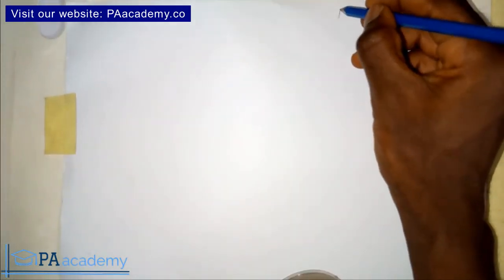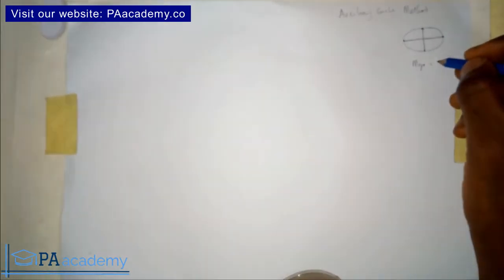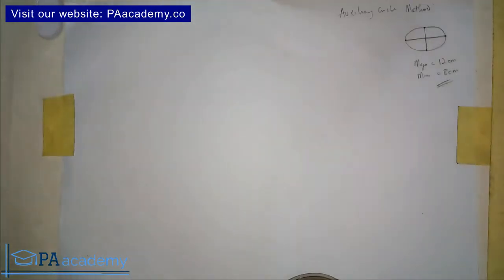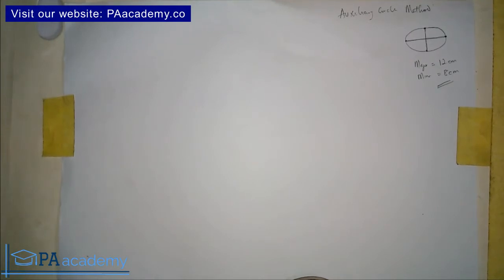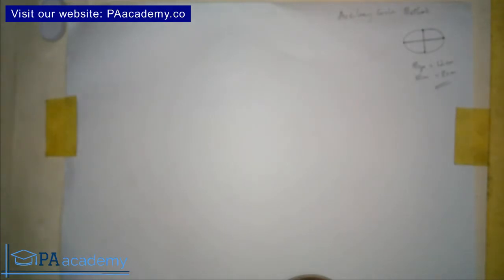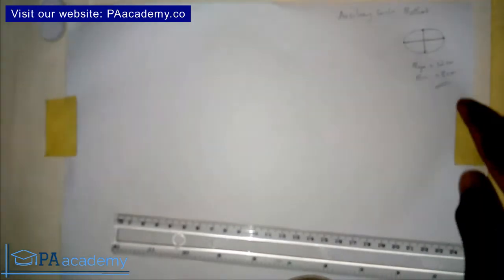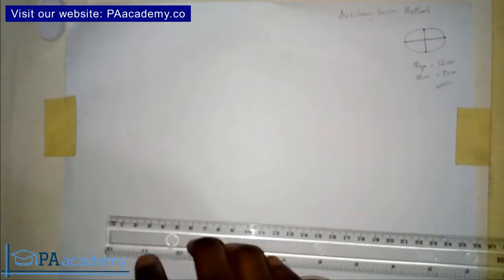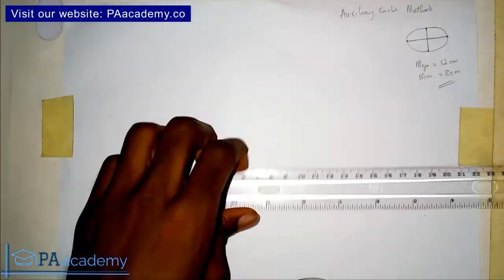How to DRAW AN ELLIPSE using AUXILIARY CIRCLE METHOD | Concentric Circle method of Drawing Ellipse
In this video, I will show you How to DRAW AN ELLIPSE using the AUXILIARY CIRCLE METHOD. Very simple and easy to do!

Thanks
PA Academy